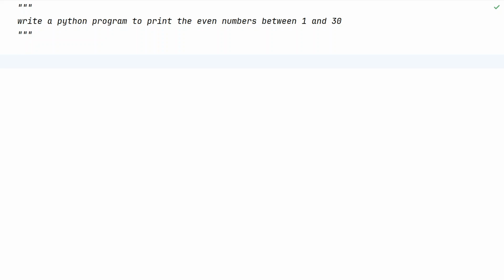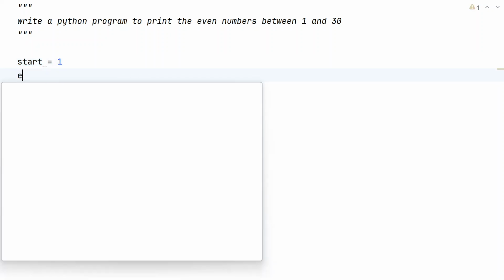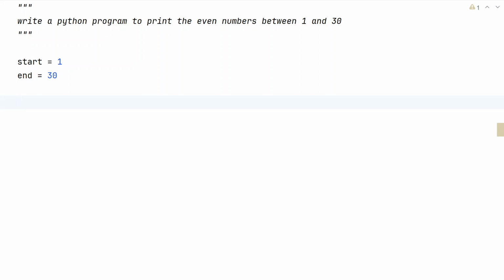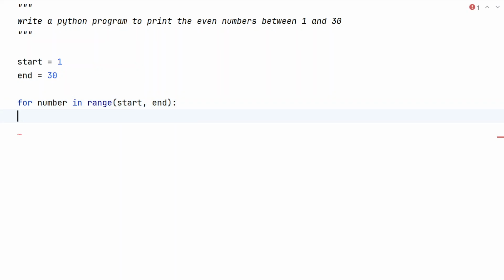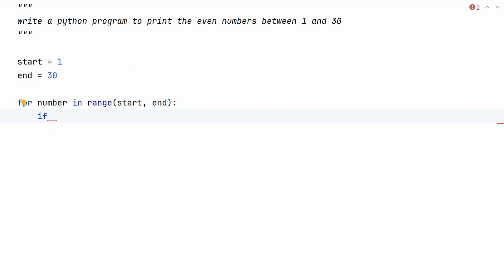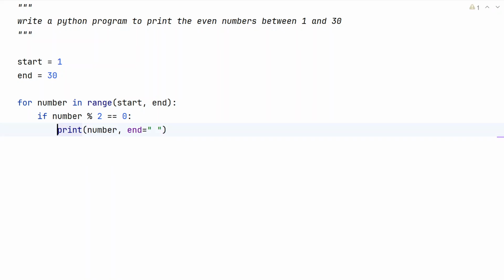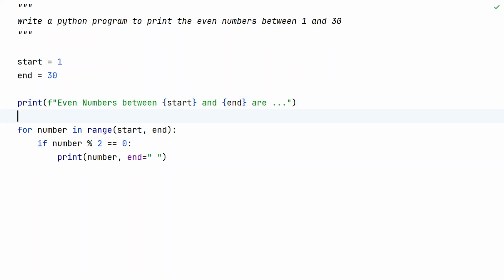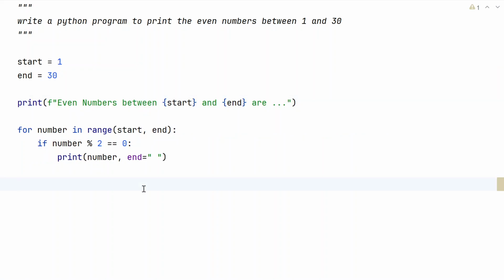write a python program to print the even numbers between 1 and 30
In this video you will learn about how to write a python program to print the even numbers between 1 and 30

start = 1
end = 30

print(f"Even Numbers between {start} and {end} are ...")

for number in range(start, end):
    if number % 2 == 0:
        print(number, end=" ")